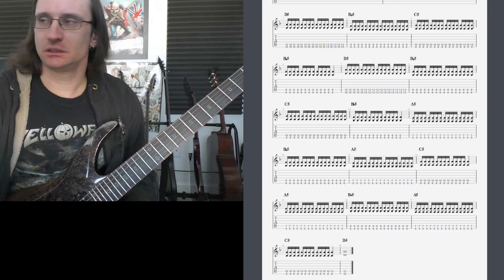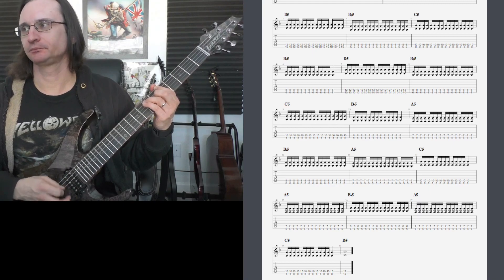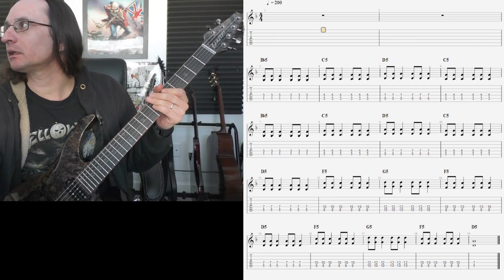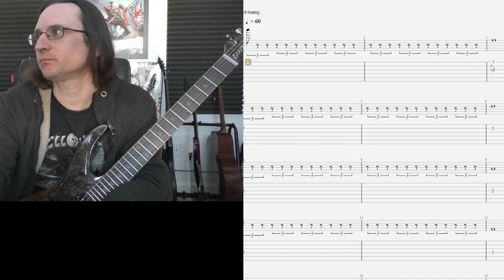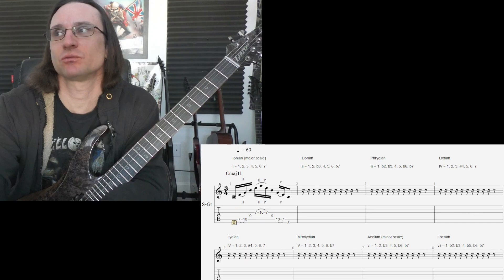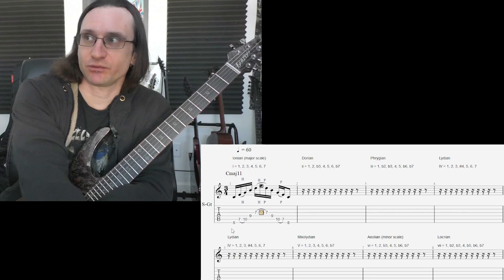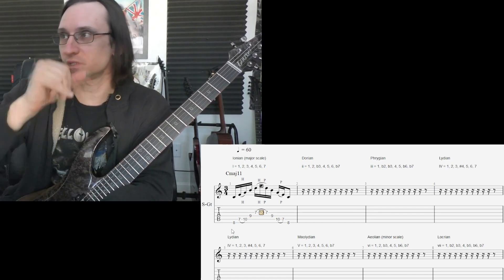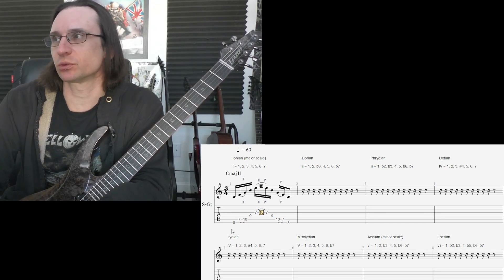Joseph U. Video Recap 1-29-23